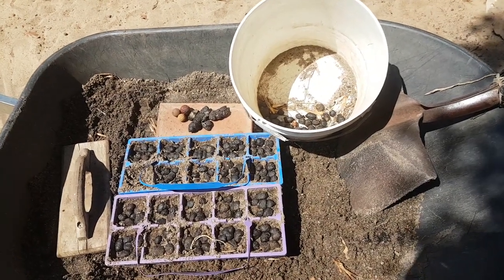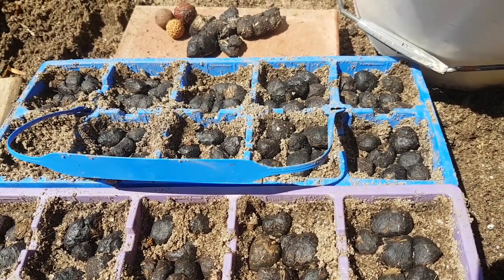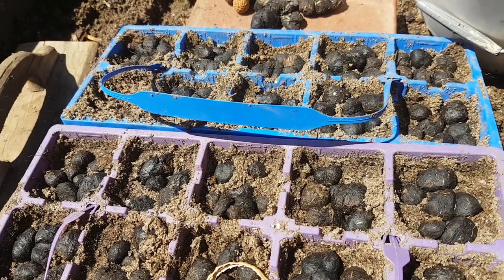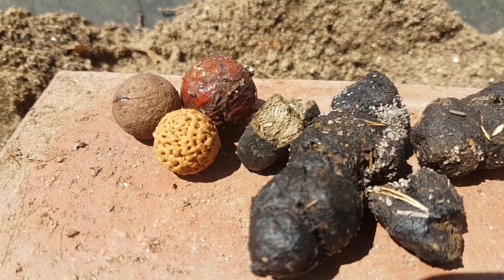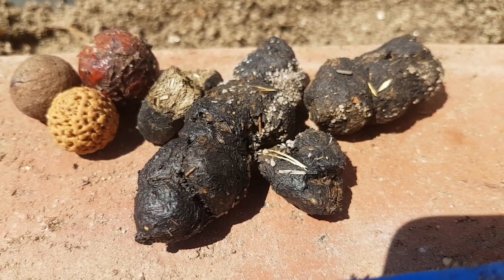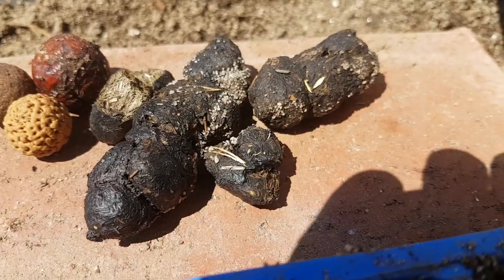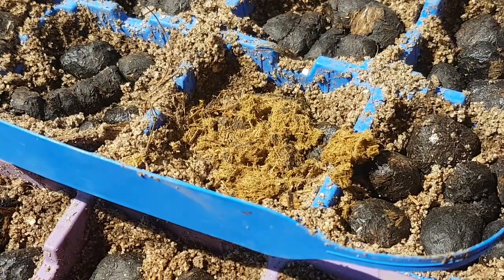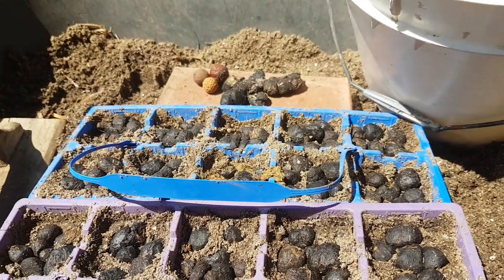Experiment! Planting Kangaroo Scat (Poo) to see what grows - Native Spinifex, Grass Species & More!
Collecting Kangaroo Scat (Poo) to Plant and to see what Grows - Native Grasses, Plants, Spinefix etc

Soil Erosion, Salinity and the Devastating Environmental Effects of Illegal Land Clearing in the Great Southern Region of Western Australia

Planting some Southern Western Australian Native Tree Seeds in Trays using a Salt n Pepper Shaker